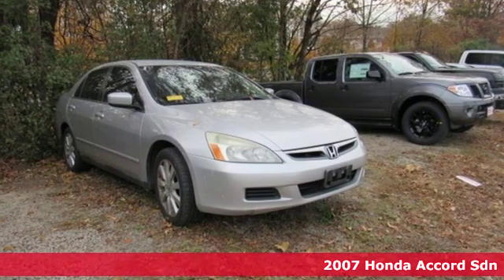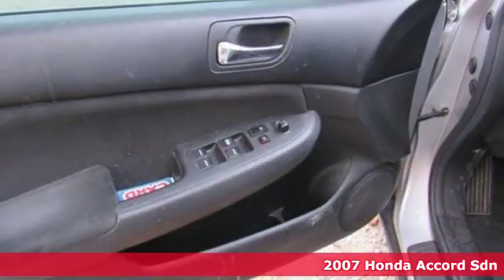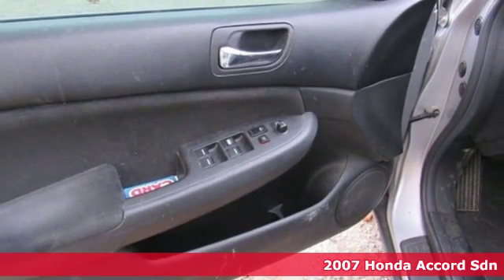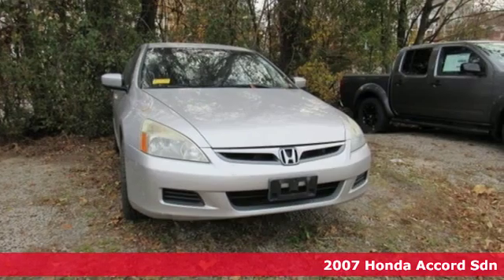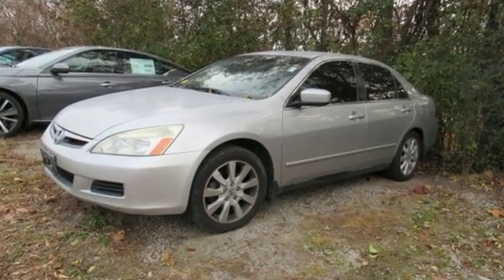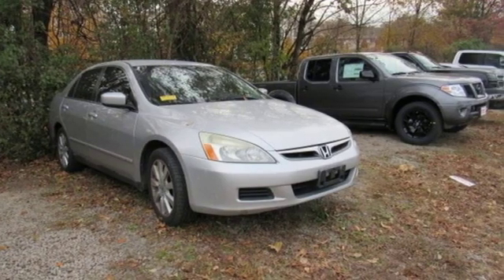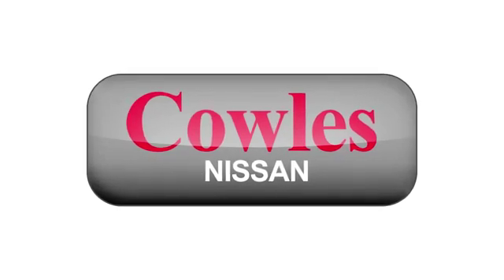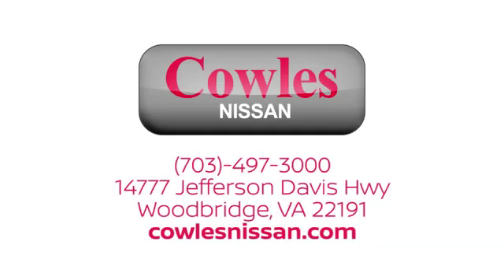Used 2007 Honda Accord Washington DC VA Woodbridge, VA 190443B - SOLD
Year: 2007
Make: Honda
Model: Accord
Trim: SE
Engine: 3.0L V6 SOHC VTEC 24V
Transmission: 5-Speed Automatic with Overdrive
Color: Silver
Interior: Gray
Mileage: 175316
Stock #: 190443B
VIN: 1HGCM66447A055409
Silver Frost Metallic 2007 Honda Accord SE 3.0 FWD 5-Speed Automatic with Overdrive 3.0L V6 SOHC VTEC 24V 3.0L V6 SOHC VTEC 24V, Gray w/Leather Seat Trim.brbrAsk about our Special Rates this month! Recent Arrival! 20/29 City/Highway MPGbrbrAwards:br * 2007 KBB.com Best Resale Value AwardsbrFor more information, Kelley Blue Book is a registered trademark of Kelley Blue Book Co., Inc.brCowles Nissan of Woodbridge has been family owned and operated for over 37 years!brbrReviews:br * If you need a roomy family sedan with a bulletproof reputation for reliability combined with the interior amenities and all-around sophistication found in most luxury cars, check out the Accord. Source: KBB.com

Address:
14777 Jefferson David Hwy